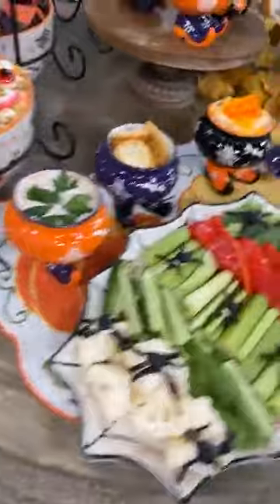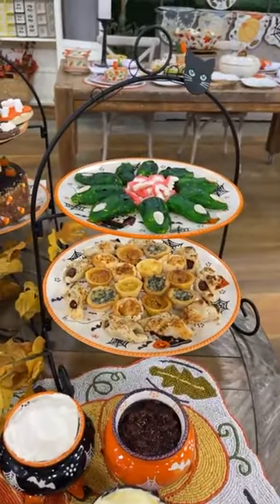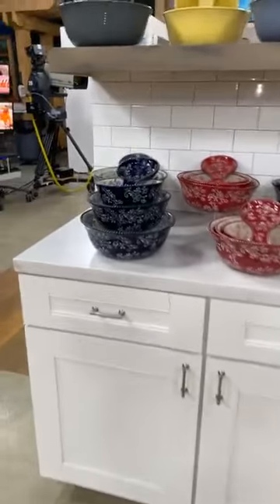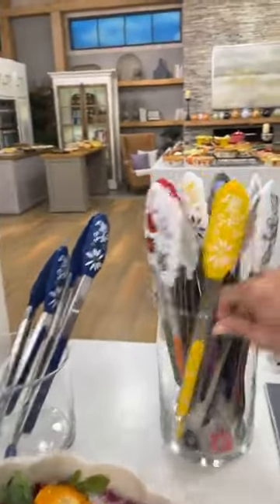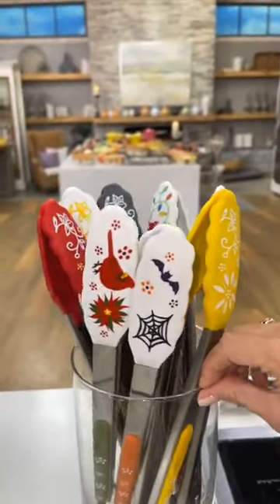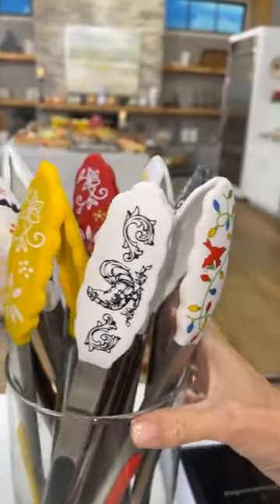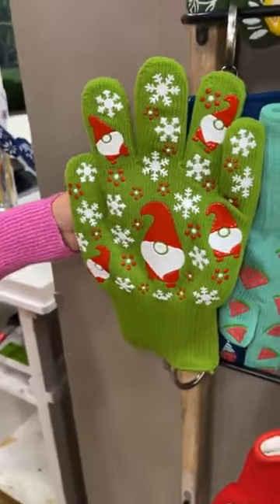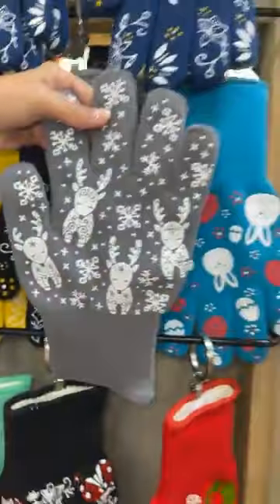Tara LIVE check in and sneak peek at QVC Studio Park-Sept 14, 2022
Tara Tesher checking in LIVE from QVC Studio park before the big 2 Hour Temp-tations show with Marybeth Roe.